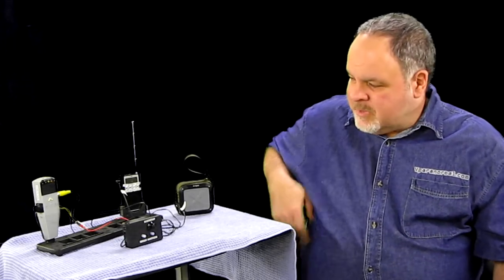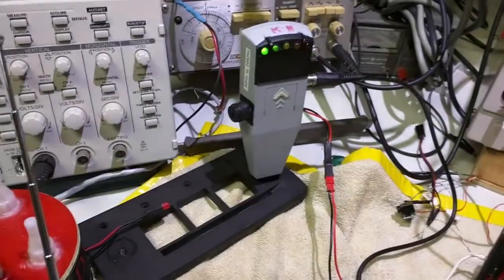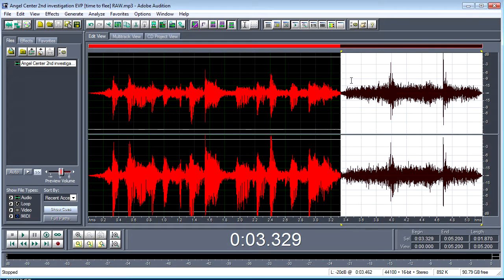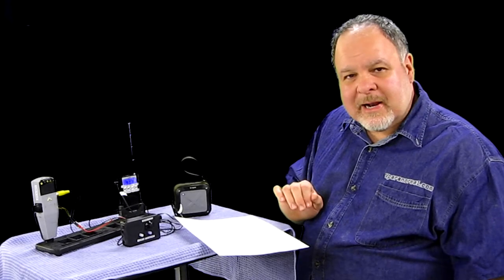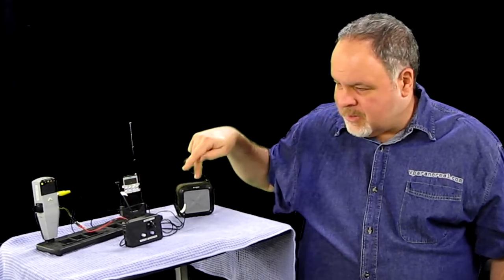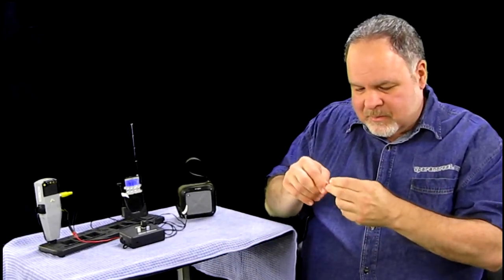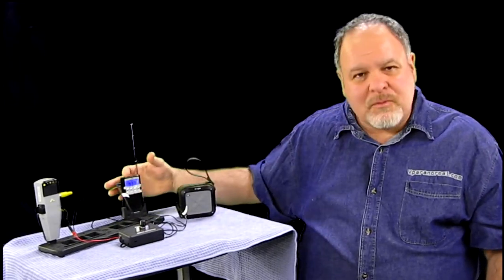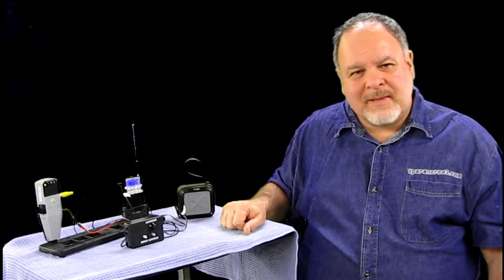Build the Vparanormal K2 Meter Amp with SB7 Ghost Box Validator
K2 meter amp with SB7 ghost box Validator

Note: diagram starts at 6:40, you do NOT need to build the "level adjust circuit", just the tap using the RCA plug shown.

Parts List

** TEXAS INSTRUMENTS LM324N OP AMP
** CD4016BCN IC SWITCH BILATERAL QU 14-DIP
** Double Side Prototype PCB Universal Printed Circuit Board with 5 Sizes
** 5mm Assorted colors plus clear LED’s 100pcs
** Stereo Audio Patch Cable Male to Male 3.5mm - 3 FT
** General Purpose Case - 4.72" x 2.55" x 1.41"
** 100k Ohm Resistors, 1/4 Watt, 5%
** 250K OHM Linear Taper Rotary Potentiometer
** 4.7k Ohm Resistors, 1/4 Watt, 5%
** 3.9k Ohm Resistors, 1/4 W, 5%
** 270k Ohm Resistors, 1/4 W, 5%
** 680k Ohm Resistors, 1/4 Watt, 5%
** 1N914 SMALL SIGNAL DIODE
** 6.8uf 6.8mfd 100V NP Non-Polarized Capacitor (substitute for 10uF)
** Radial Electrolytic Capacitor, 0.22uF, 50V
** Capacitor Tantalum Solid 1uF 35V 10%
** 10k Ohm Resistors, 1/4 Watt, 5%
** 470k Ohm Resistors, 1/4 Watt, 5%
** Hull Shape Snap-in KCD1-106 2 Pin ON-OFF Switch
** Type Faux Leather Shell 2 Wired 9V Battery Clip Connector

□ Electronic Components
         □ Hobbies: